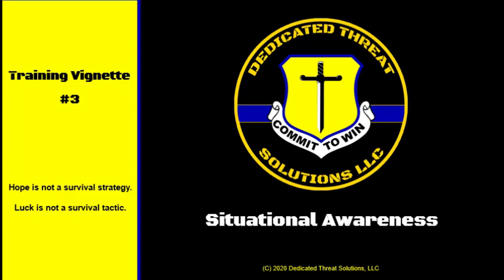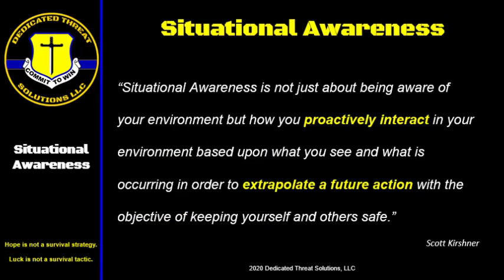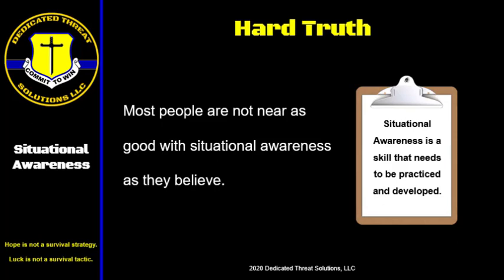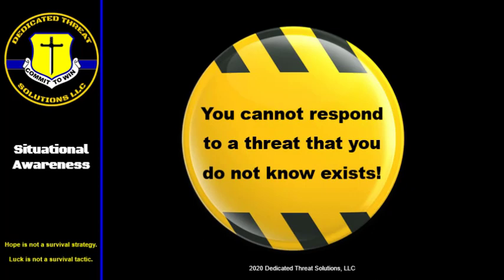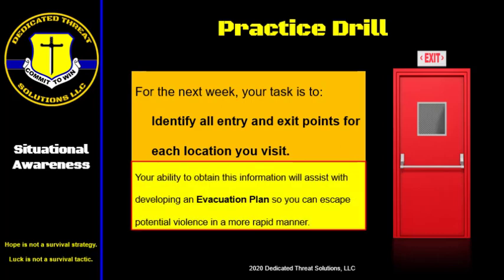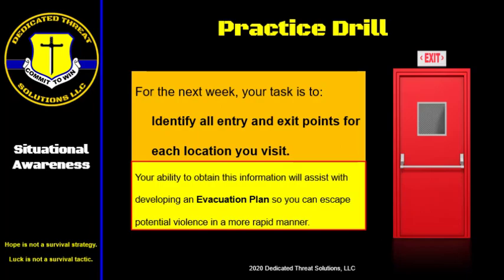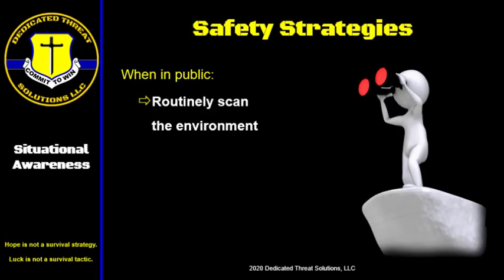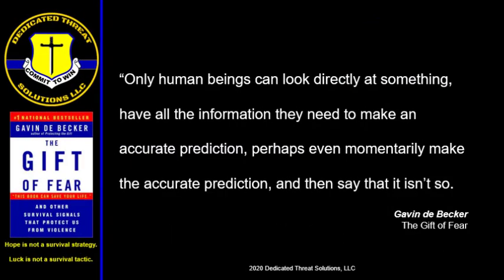Situational Awareness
Training Vignette #3: Situational Awareness
Situational awareness is a huge topic. Most people think they have mastered situational awareness but they have not. It is a skill that needs to be practiced and developed.